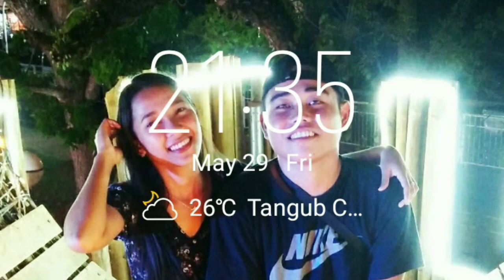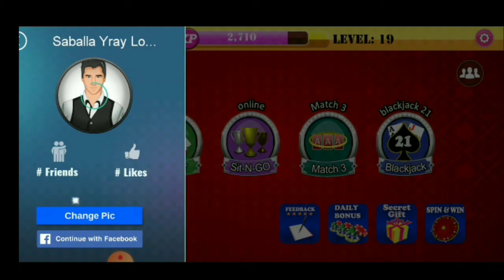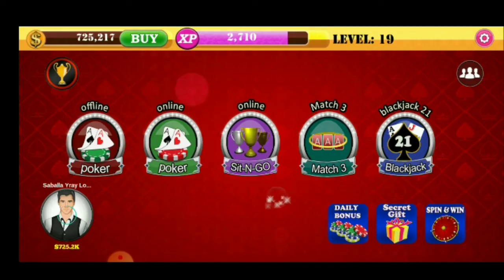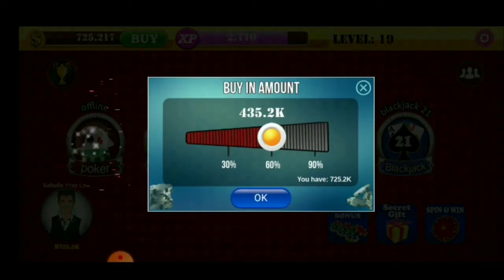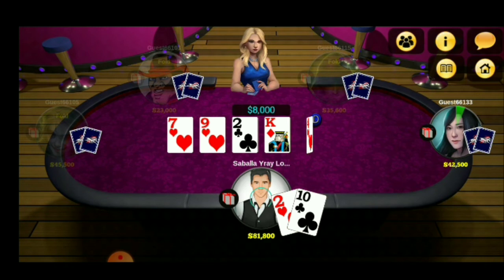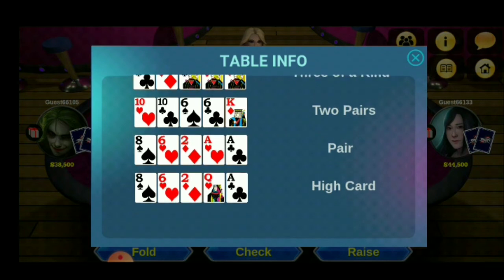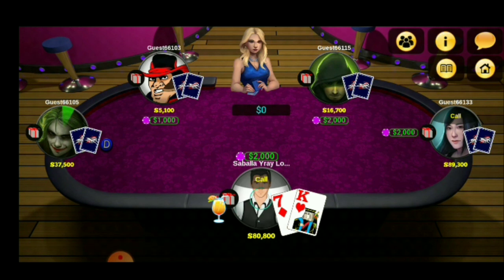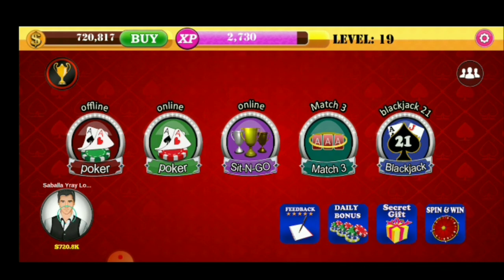HOW TO PLAY POKER TEXAS ( Offline & online)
Do you want to play poker Texas, you should watch it👆